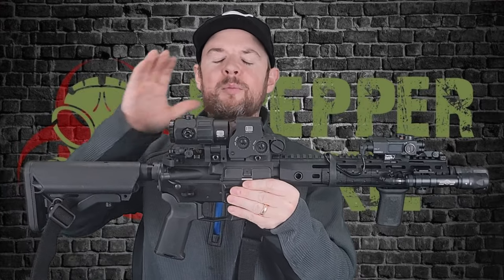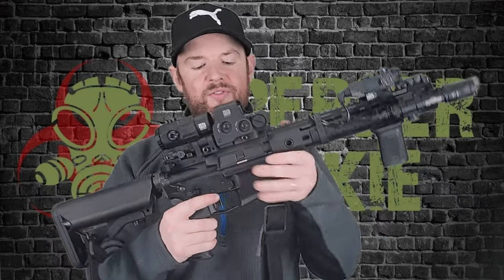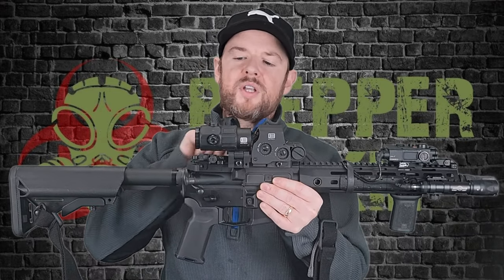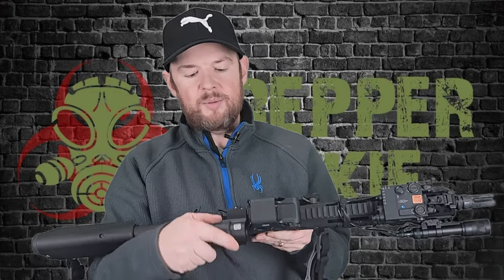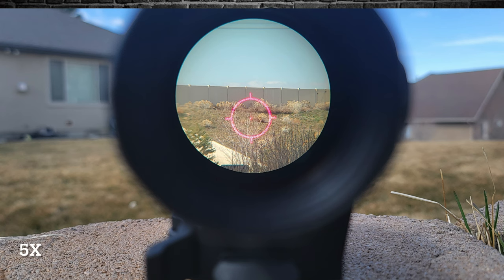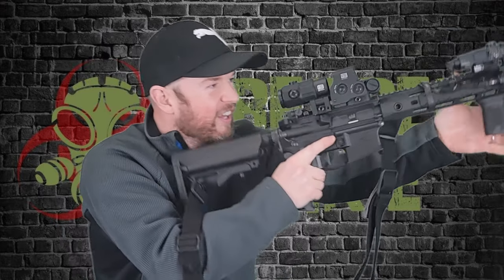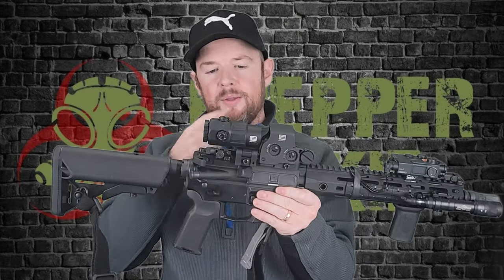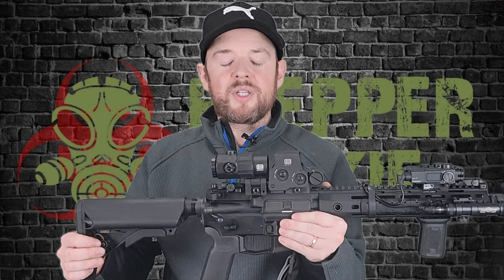EOTech G45 5x Magnifier Review